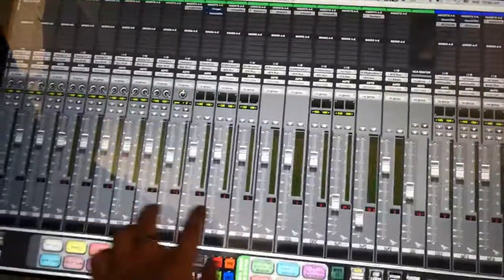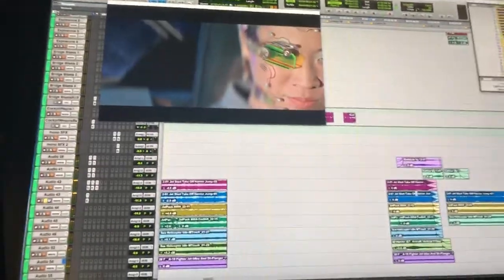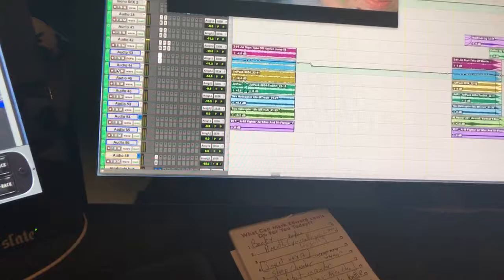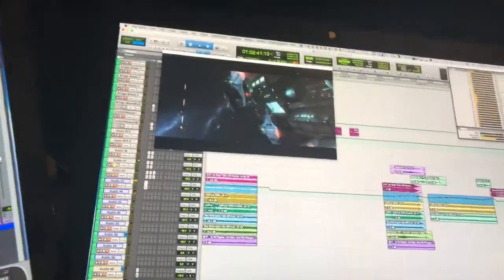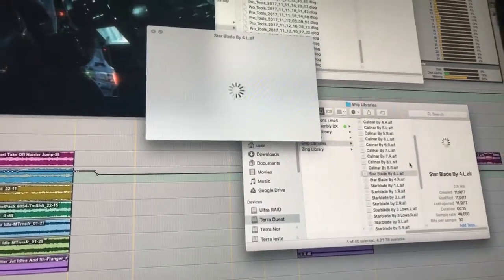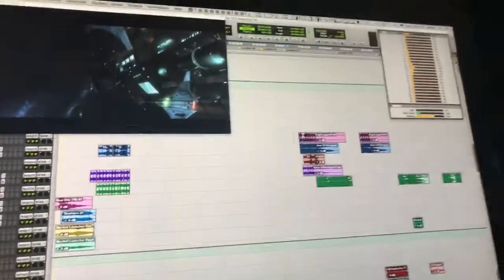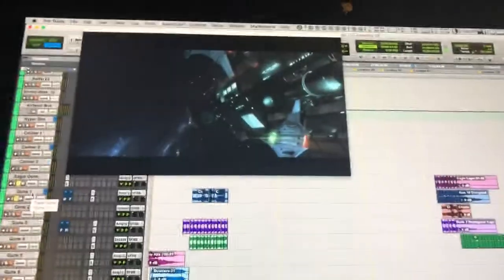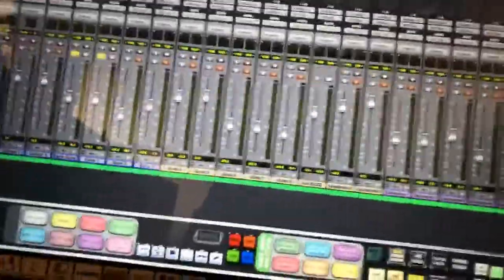Blade of honor sfx mix beginnings